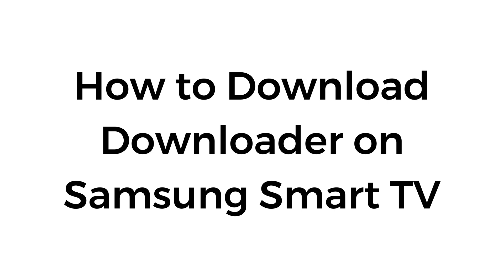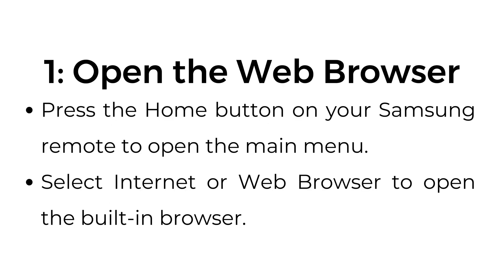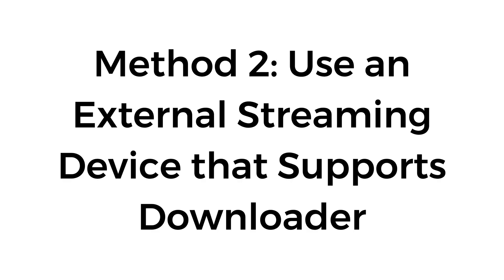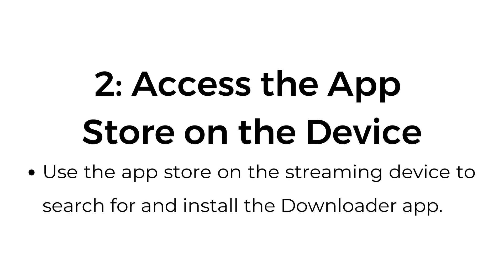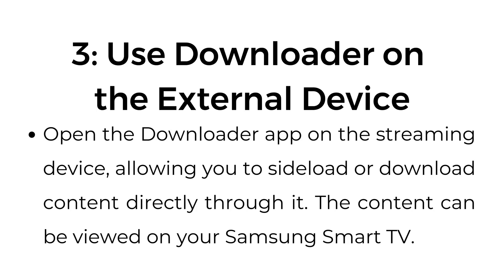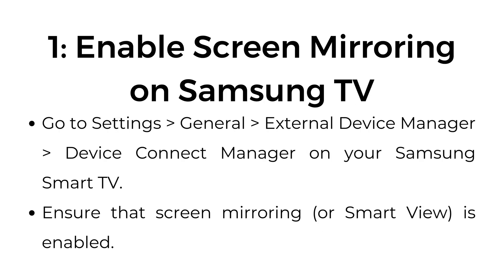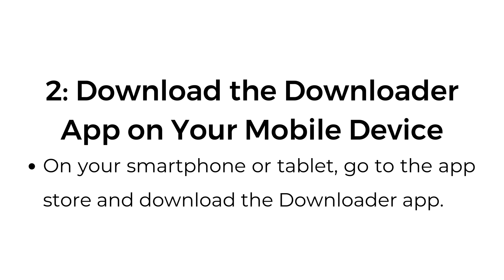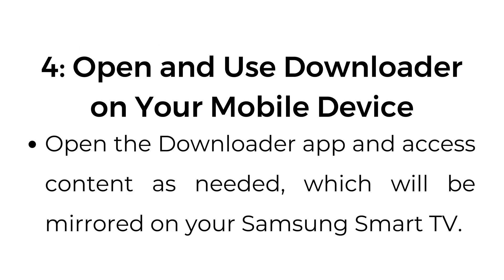How to Download Downloader on Samsung Smart TV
In this video, we’ll show you how to download the Downloader app on your Samsung Smart TV using alternative methods. Since the Downloader app isn’t available directly on Samsung Smart TVs, we’ll walk you through three effective ways to access third-party content. You’ll learn how to use the built-in web browser to stream or download content, how to use an external streaming device like Amazon Fire Stick or Chromecast to install the app, and how to mirror content from your mobile device to your TV.

00:00 Introduction
00:11 Method 1: Use the Built-In Web Browser to Access Content
00:36 Method 2: Use an External Streaming Device that Supports Downloader
01:12 Method 3: Use Screen Mirroring from a Mobile Device